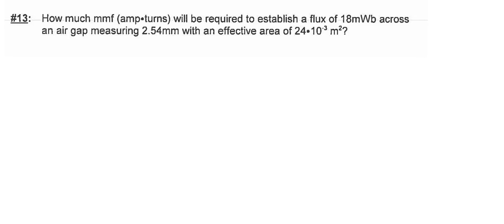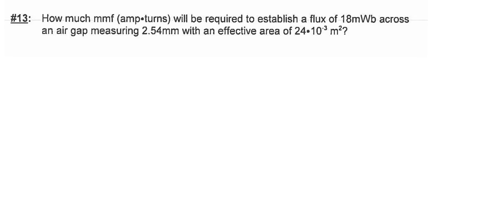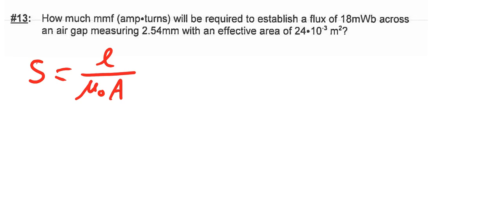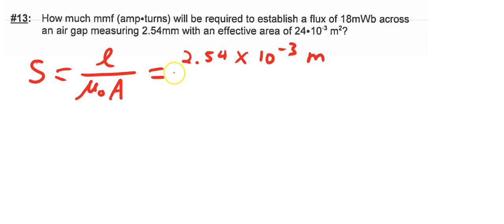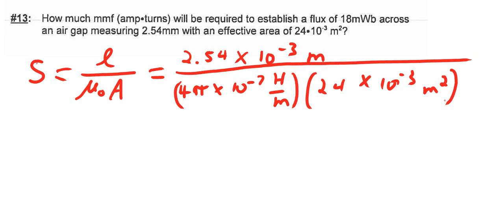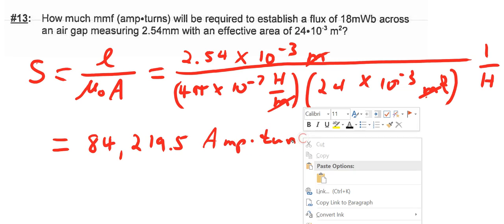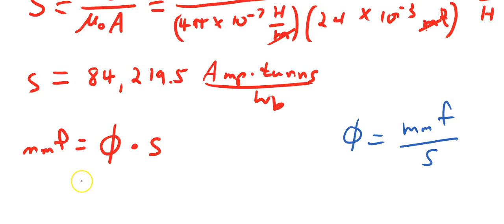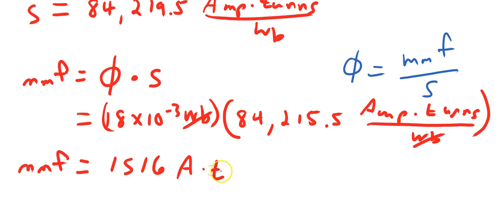SC13 Magneto-Motive Force (MMF)